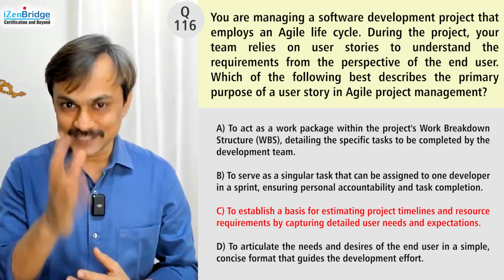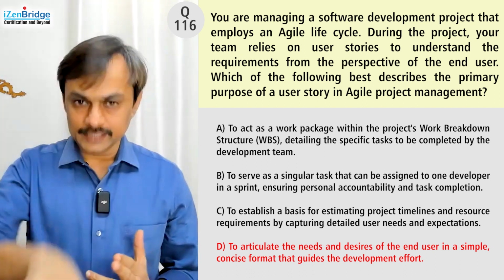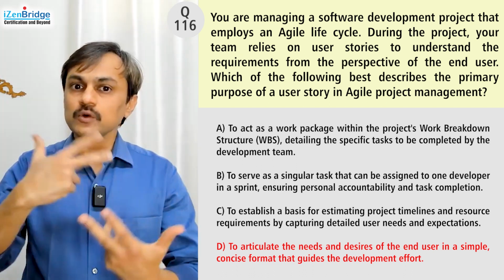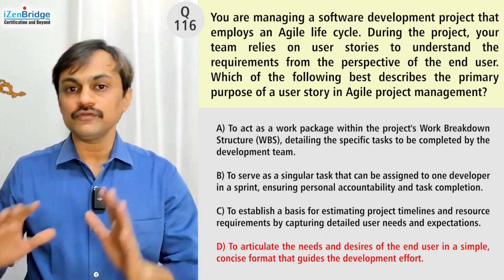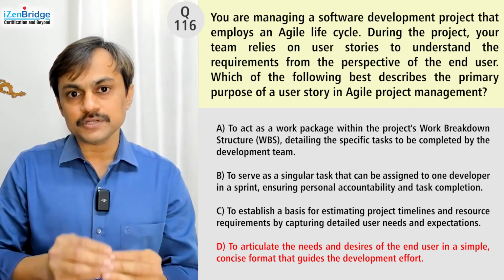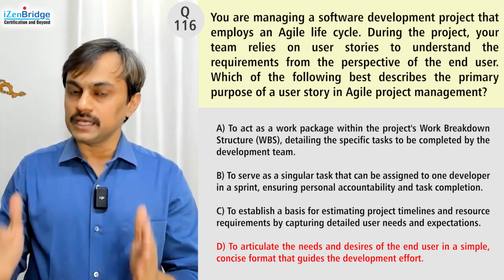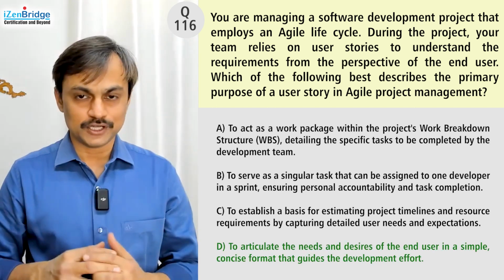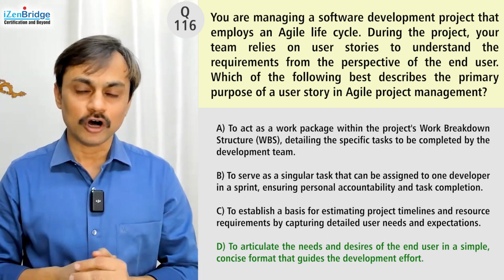PMP Exam Practice Question and Answer - 116 - Purpose of a User Story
"PMP Exam Practice Question and Answer -116 : Purpose of a User Story | PMP Exam Prep, Project Management, PMP Exam"

You are managing a software development project that employs an Agile life cycle. During the project, your team relies on user stories to understand the requirements from the perspective of the end user. Which of the following best describes the primary purpose of a user story in Agile project management?
A) To act as a work package within the project's Work Breakdown Structure (WBS), detailing the specific tasks to be completed by the development team.
B) To serve as a singular task that can be assigned to one developer in a sprint, ensuring personal accountability and task completion.
C) To establish a basis for estimating project timelines and resource requirements by capturing detailed user needs and expectations.
D) To articulate the needs and desires of the end user in a simple, concise format that guides the development effort.
Right Answer and Explanation:
User stories are a key element in Agile methodologies, specifically designed to express the requirements of the end user in a manner that is straightforward and accessible for the development team. They are not meant to function as work packages in a Work Breakdown Structure (WBS) (A), nor are they individual tasks allocated to developers for sprint execution (B). While estimating project timelines and resource requirements (C) is an important aspect of project management, user stories primarily focus on capturing user needs in a way that directly informs and guides the development process. Their main objective is to ensure that the development efforts are aligned with delivering value to the end users by clearly stating their needs and desires.
PMP Exam Content Outline Mapping
Domain: Process
Task 8 Plan and manage scope